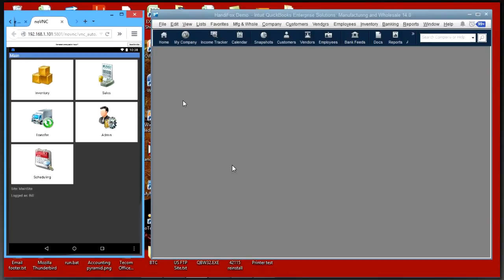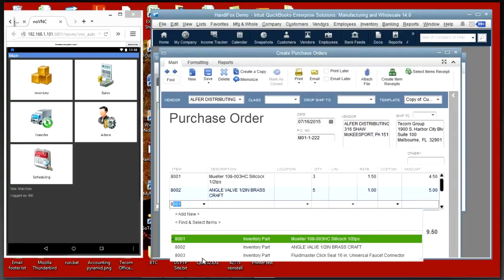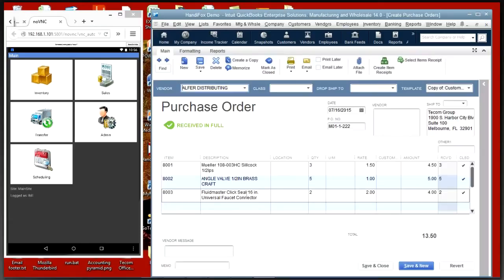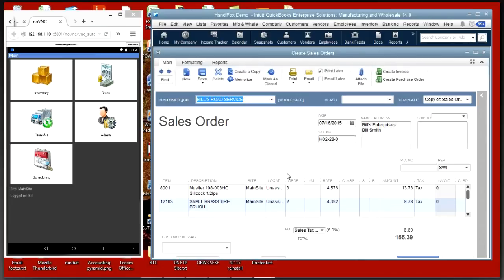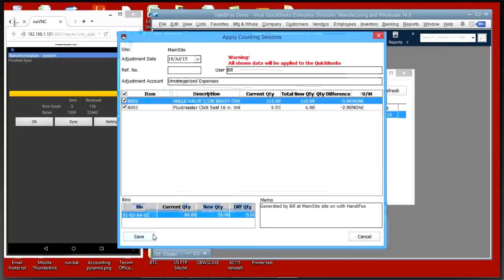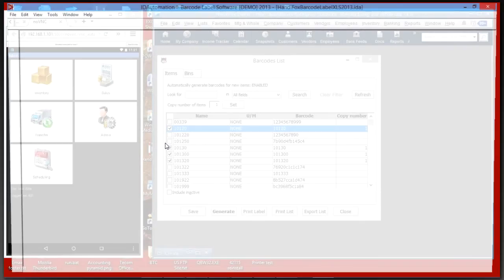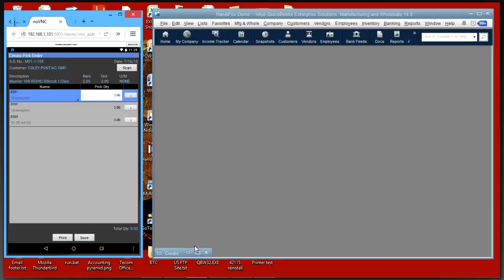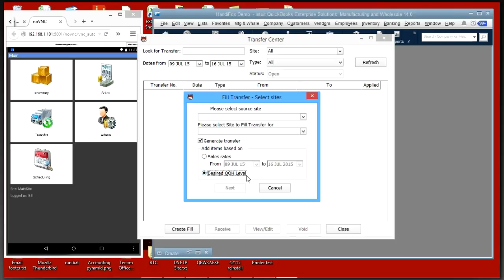HandiFox Showcase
This is a recording of HandiFox demonstration performed by our product manager Bill for new employees and foreign interns. It was intended for internal use, but we decided we can share it with people who wish to learn more about our product.
Time codes:
 0:01 - Intro about HandiFox
6:56 - Creating and Receiving a Purchase Order
16:46 - Creating a Sales Order from the mobile device
22:19 - Creating an Invoice from the mobile device
25:11 - Take a payment from the mobile device
26:42 - Making Inventory Counting from the mobile device
30:30 - Working with BIN locations
31:45 - Build Assembly
35:22 - Barcodes
44:24 - Printing Pick Lists and do Picking and Packing
50:55 - Inventory Transfers